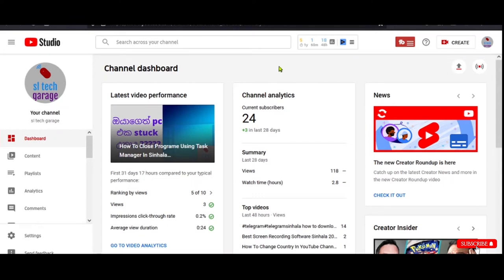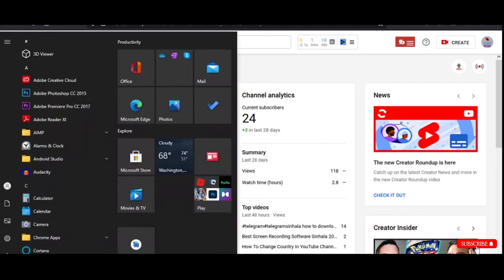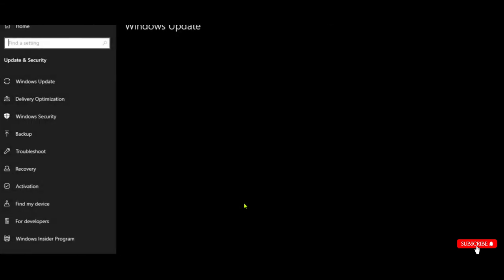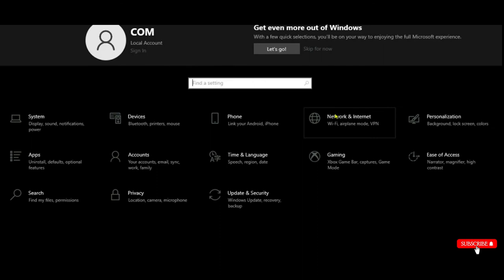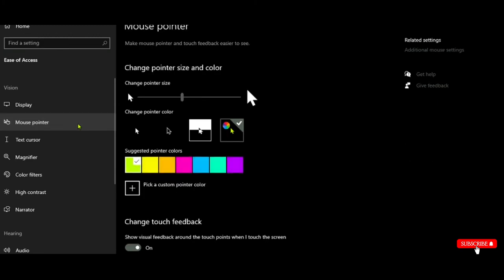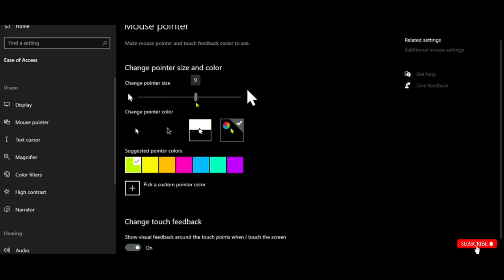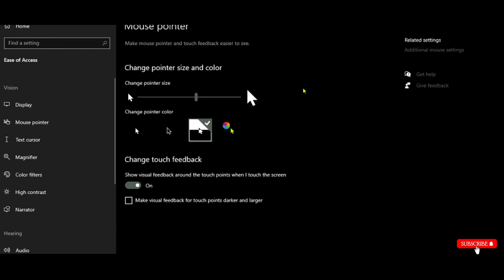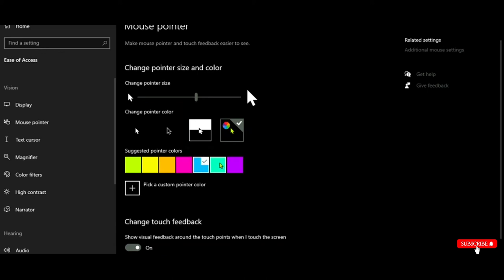Cursor Colour Sinhala|How To Highlight Cursor In Sinhala (yellow mouse sinhala)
How To Change Cursor Colour In Sinhala|How To Highlight Cursor In Sinhala

This new feature for Windows 10 lets you change the color and size of your mouse pointer. This video going over the cool enhancements to Windows 10 that lets you increase the overall size of the mouse cursor and for the first time ever, you now have the ability to make the pointer any color that you want without the need for 3rd party software. This is useful if you’d like to make the cursor easier to see, especially for those of you with visual impairment issues.